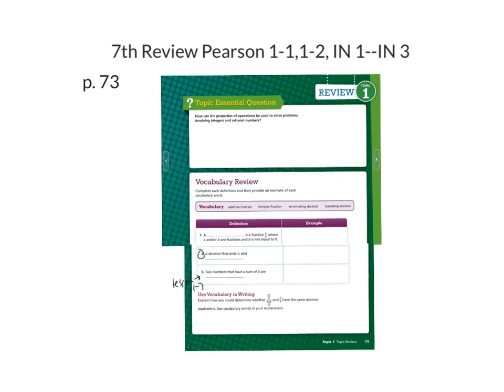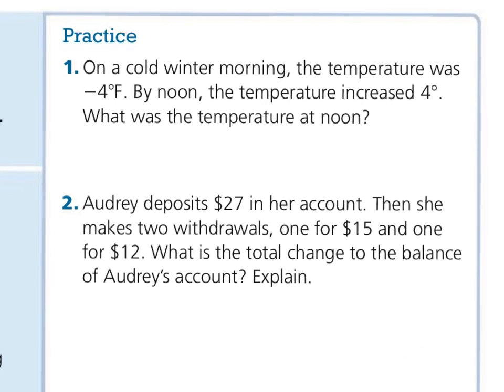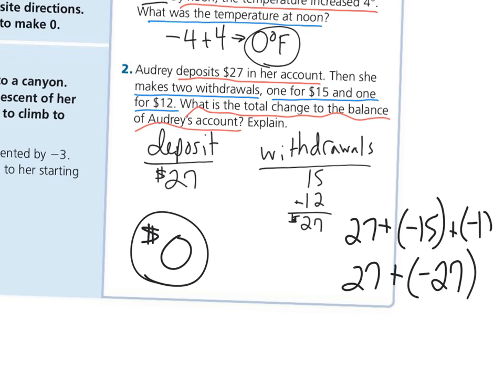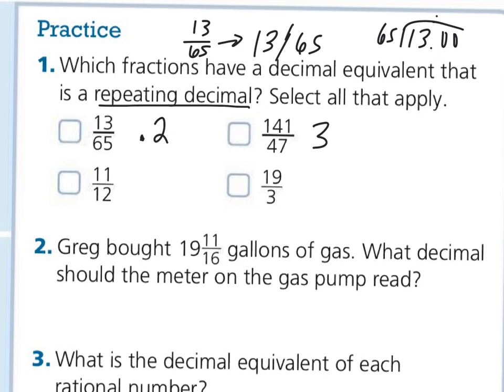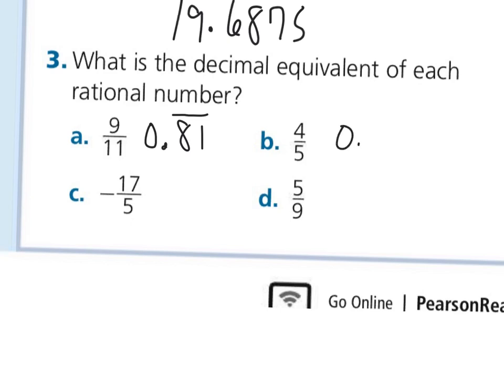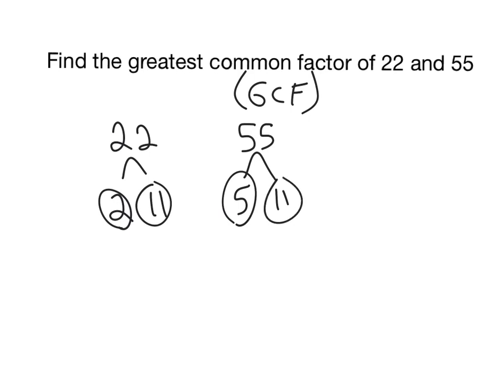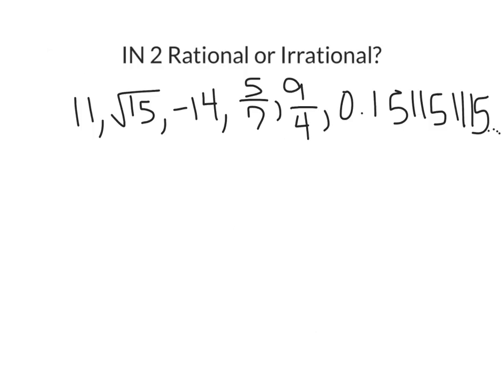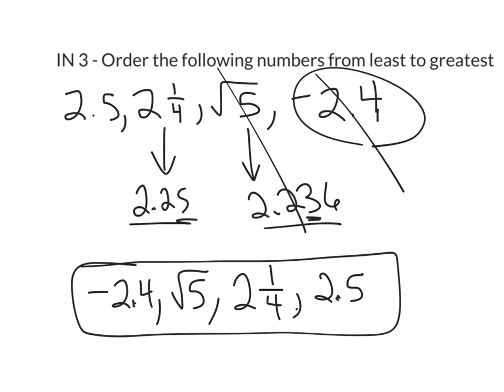Review 7th Pearson 1-1,1-2, IN 1--IN 3